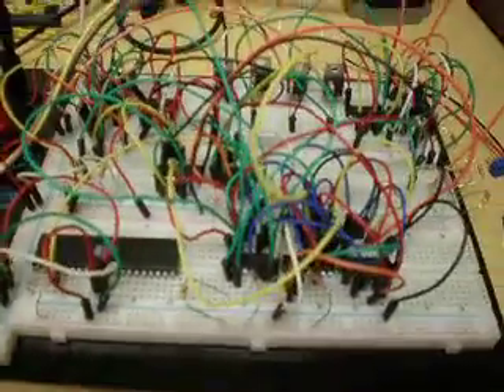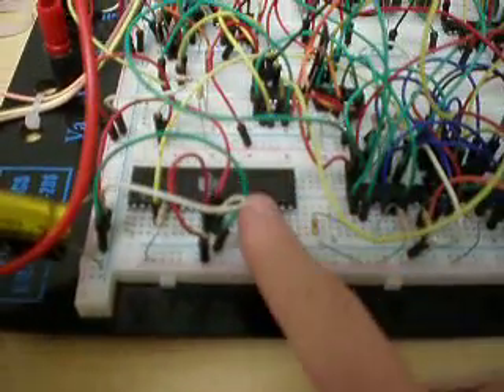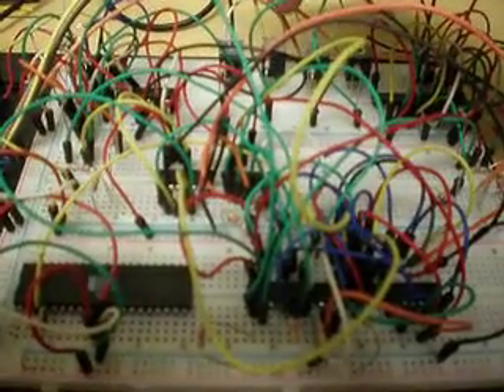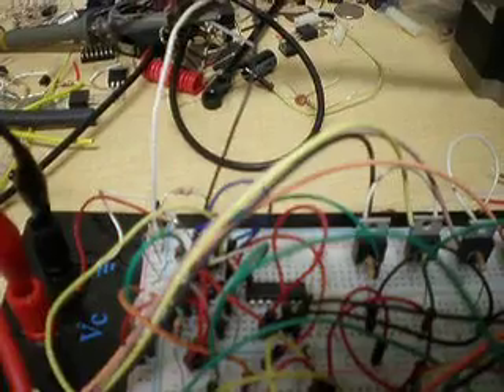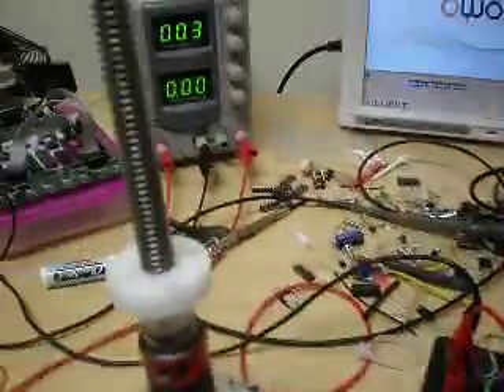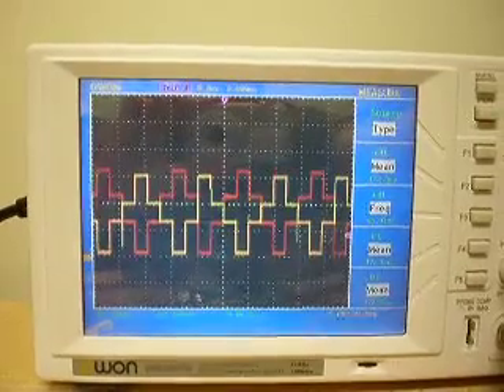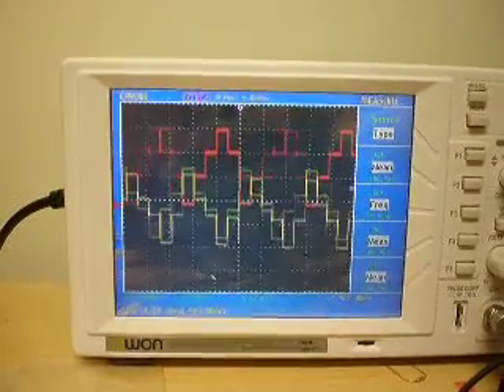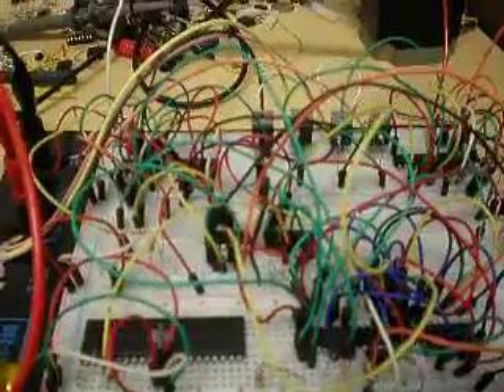DIY Micro Stepper Driver